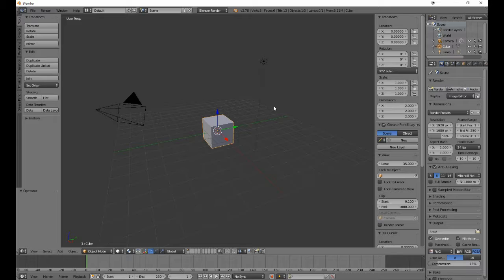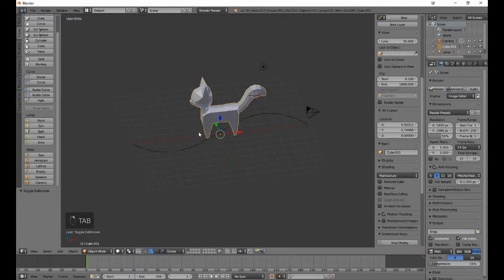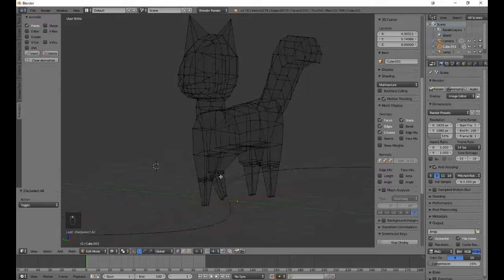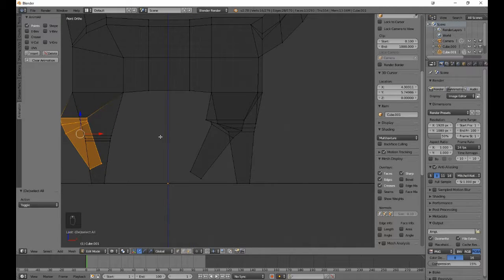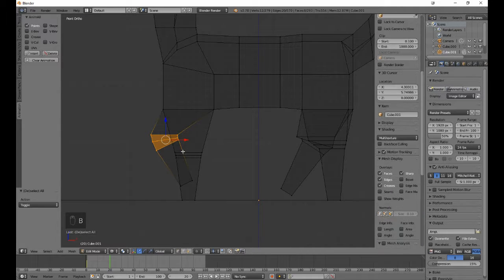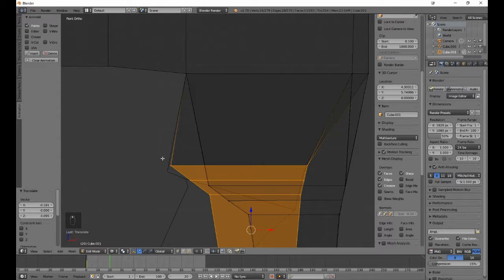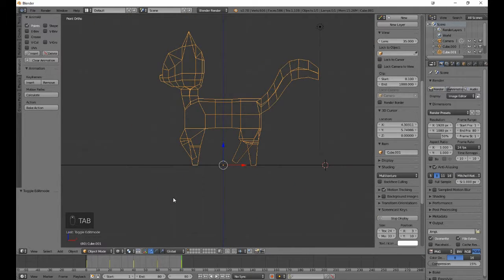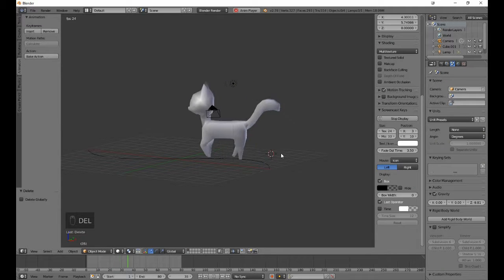Intermediate Blending: Cat Walking Animation Method A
In this video, we animate the provided model of a cat.